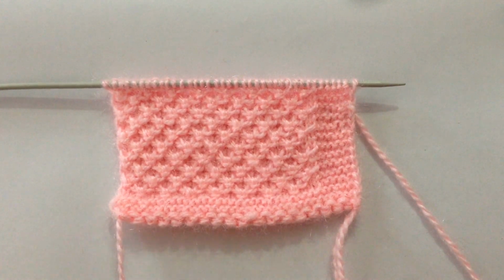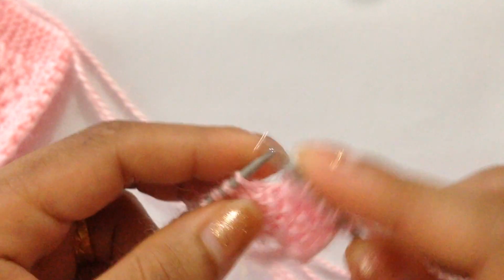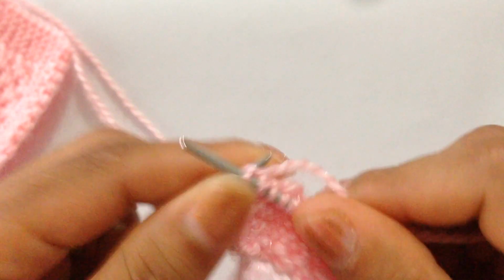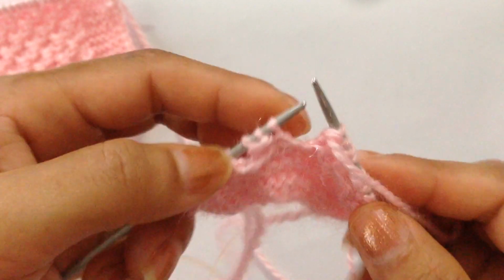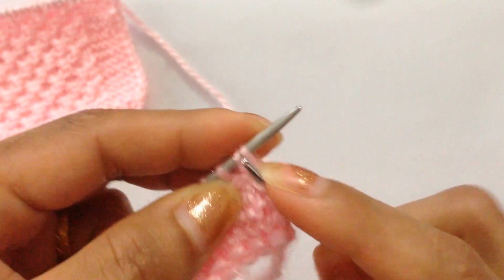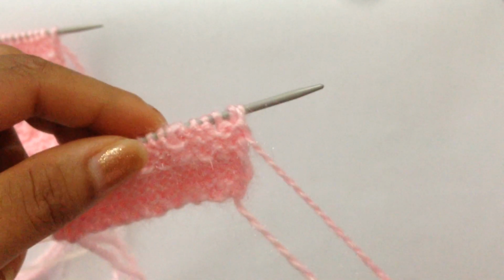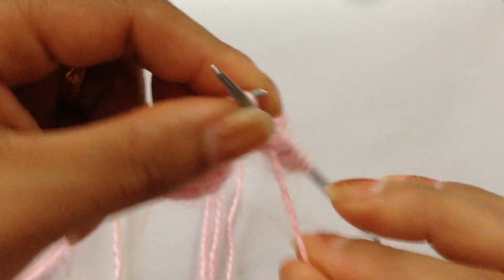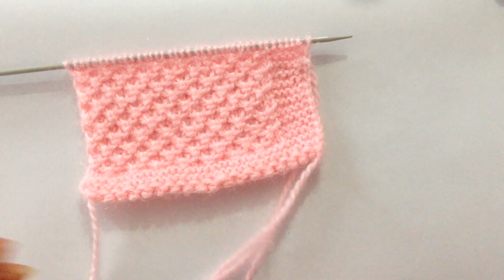Knitting Pattern For Ladies Cardigan,Sweater and Gents sweater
For This Pattern  you will need to cast on multiples of 4 sts

THNAK YOU FOR WATCHING